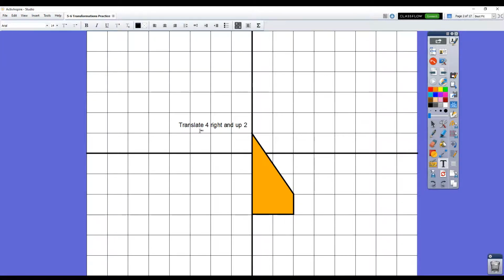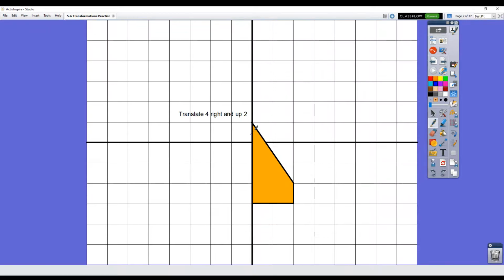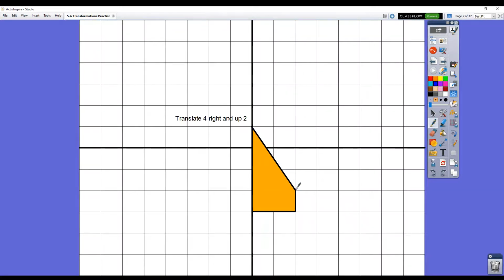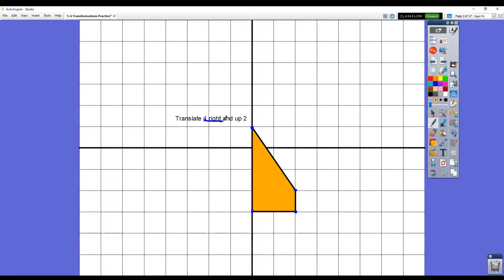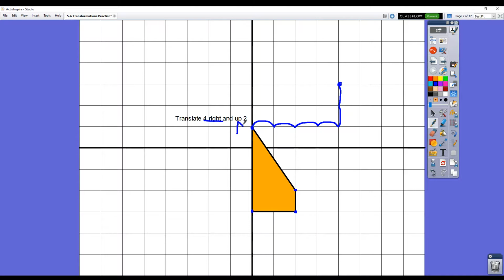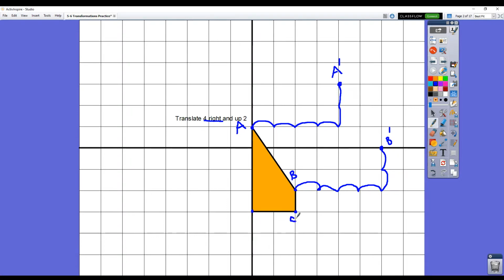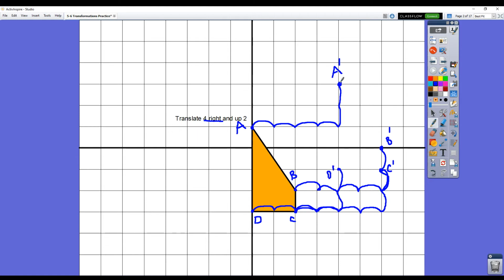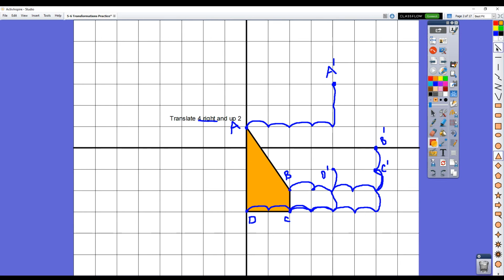Translate 4R 2U